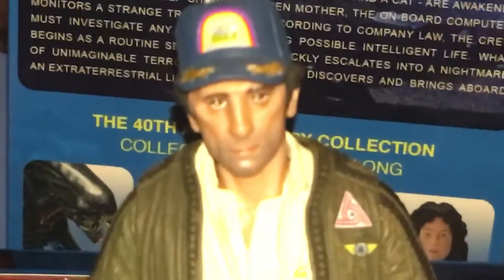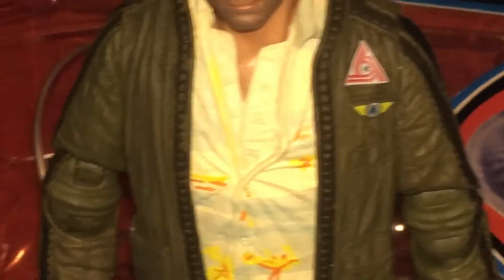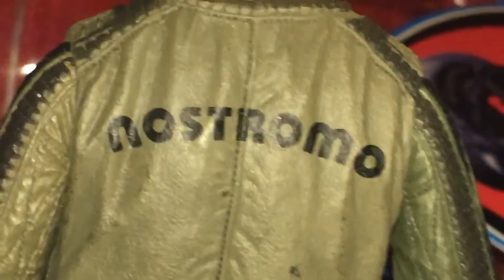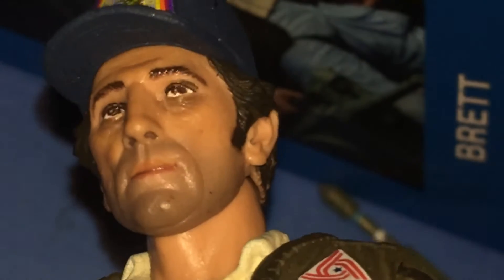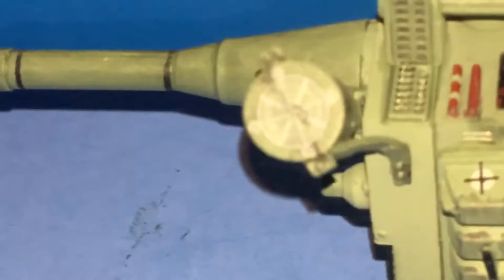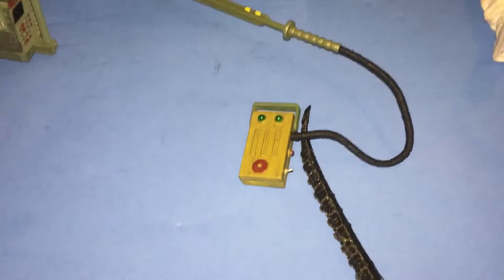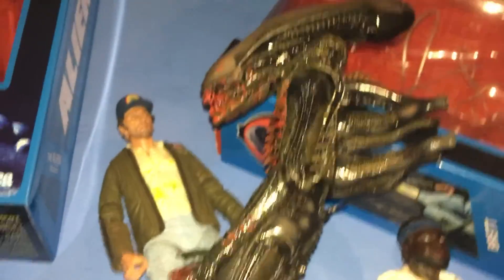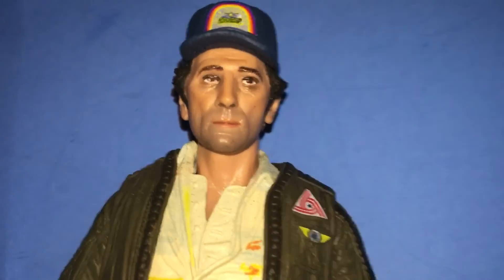Neca Alien 40th Anniversary Brett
This is a review of the Neca Alien 40th Anniversary Brett from the 1979 Alien movie.